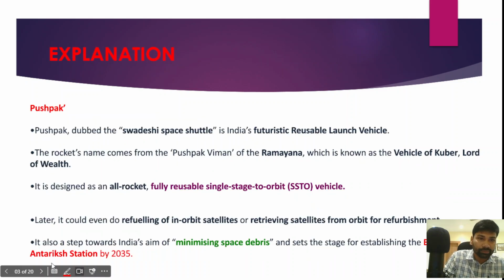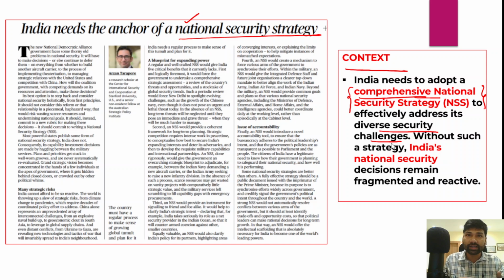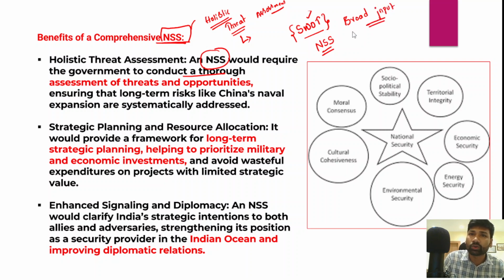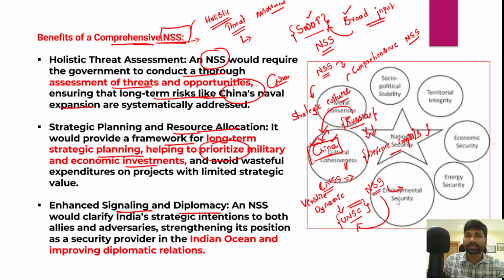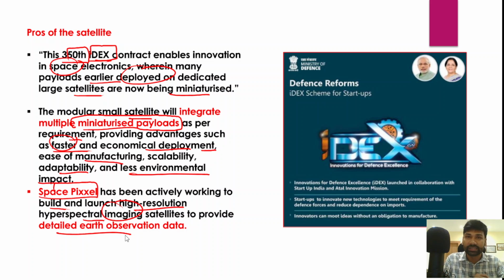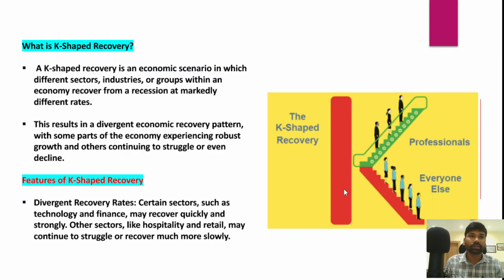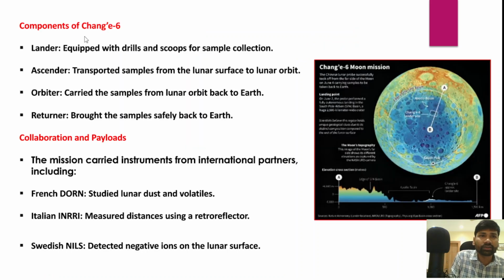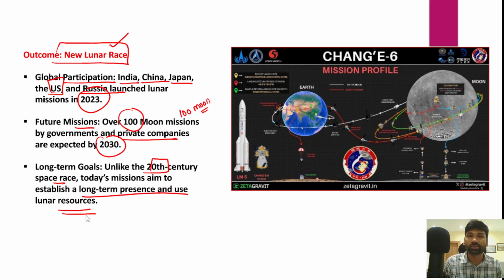26 JUNE 2024 | The Hindu Analysis | Daily Current Affairs, UPSC IAS || BAJIRAO IAS ACADEMY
26 JUNE 2024  | The Hindu Analysis | Daily Current Affairs, UPSC  IAS || BAJIRAO IAS ACADEMY ||

UPSC ,IAS ,Answer-key

UPSC
UPSC
hindu analysis upsc
upsc the hindu
editorial discussion upsc
the hindu editorial upsc
today hindu analysis
the hindu current affairs upsc
upsc syllabus
editorial upsc
upsc current affairs
the hindu editorial today
the hindu newspaper today
upsc coaching institute delhi
best upsc coaching Bajirao ias academy
best coaching academy for ias
26 june current affairs
25 june current affairs
today news
24 june analysis